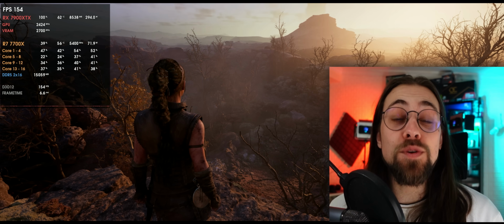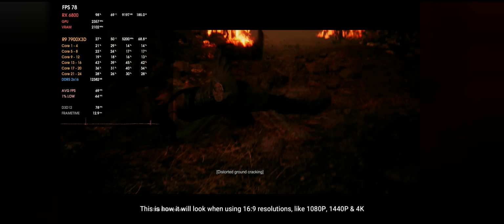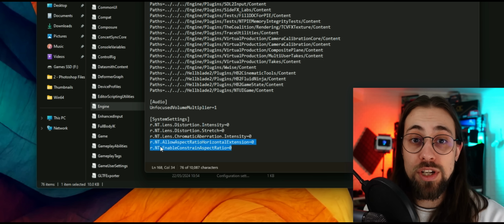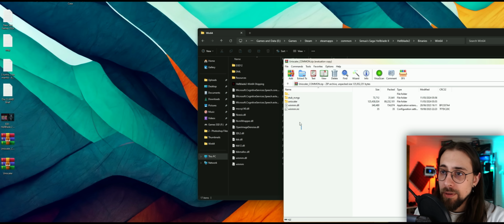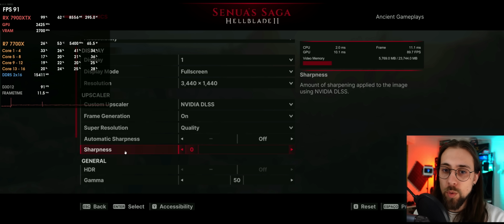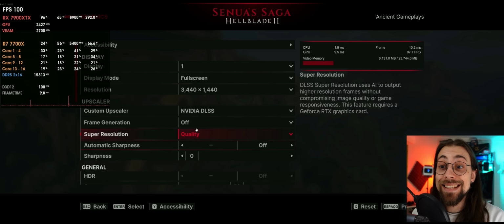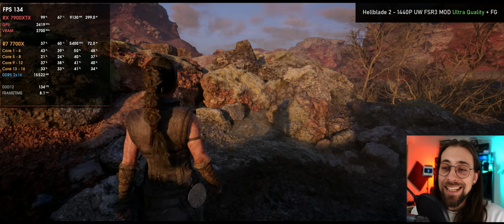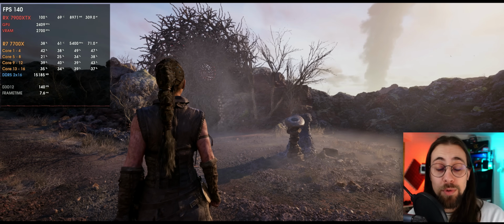I just ADDED FSR3 Frame Generation to Hellblade 2!! And even Upscaling is BETTER...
Check MaximumSettings.com and get your cloud gaming PC for as little as $9.95 CAD per month!

Today, showing you the how can we make Hellblade 2 much more enjoyable with Better upscaling and FRAME GENERATION using the LukeFZ's MOD. We also disabled things such as Chromatic Aberration, Lens Distortion and those annoying black bars (for some) to improve the experience even further!

00:00 - Intro (Lazy Developers not implementing Frame generation)
02:03 - How to Install FSR3 Frame generation (Disabling Black Bars, etc.)
04:40 - How to Install FSR3 Frame generation (Installing FSR3 Frame Generation)
07:43 - Running Senua's Saga: Hellblade 2 - 1440P UW
09:58 - FSR3 Official vs FSR3 MOD - Upscaling
11:00 - Running Senua's Saga: Hellblade 2 - 1440P UW (Frame Generation)

13:51 - Final Thoughts
15:07 - Channel Members
15:28 - More Videos